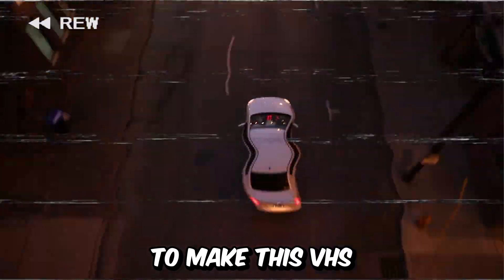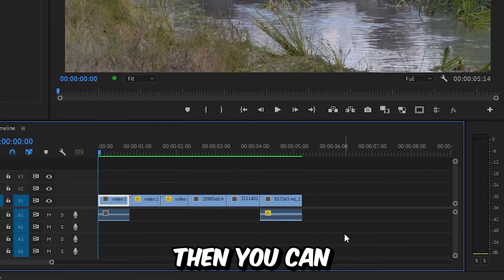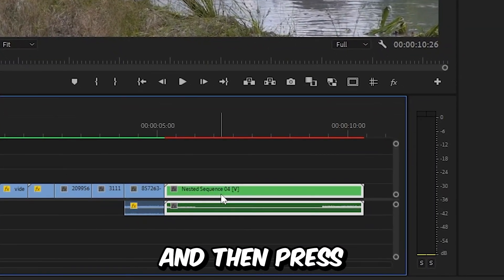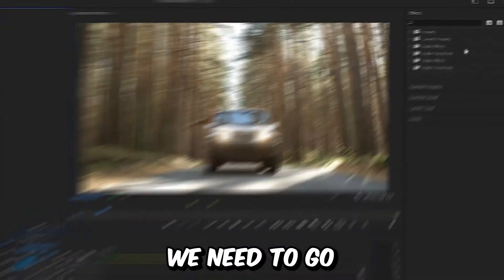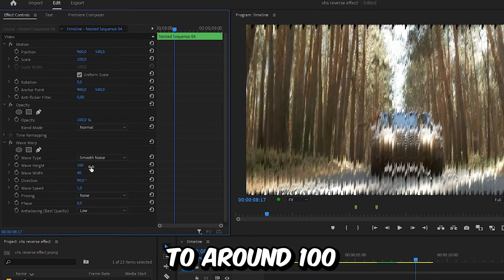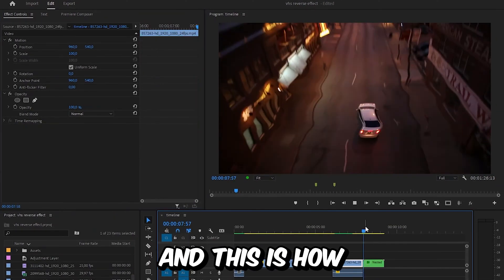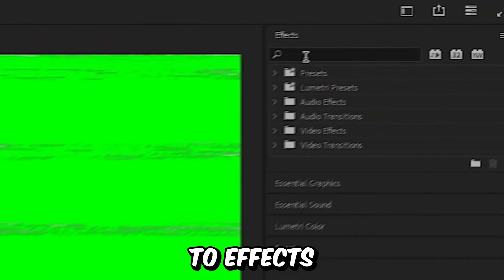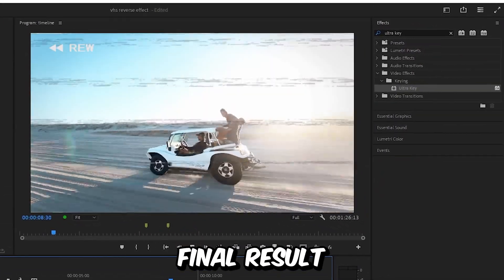How To Make a VHS Rewind Effect in Premiere Pro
How To create a Rewind animation in adobe Premiere Pro 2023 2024

Chapters:
00:00 - VHS reverse effect tutorial
00:23 - Making the video playback in reverse
00:34 - Creating the vhs rewind effect
01:00 - Rewind overlay